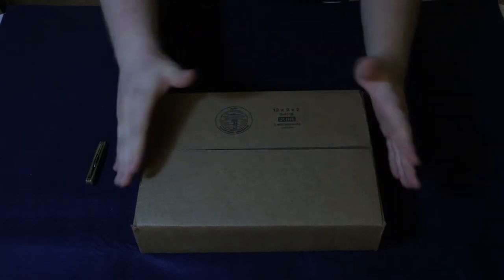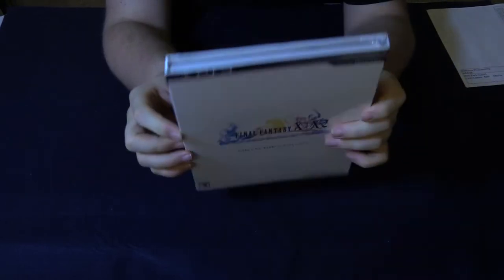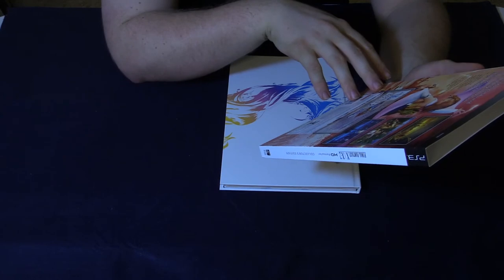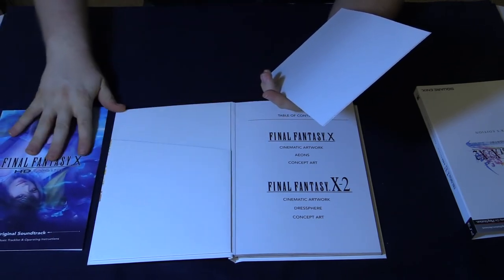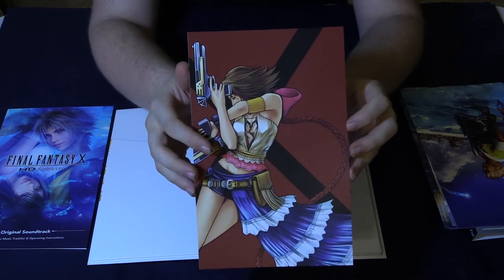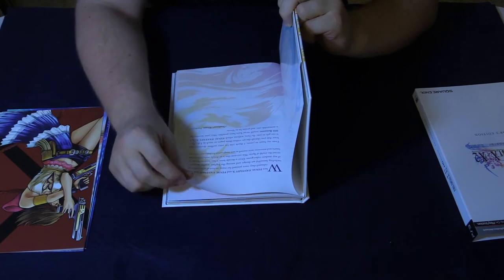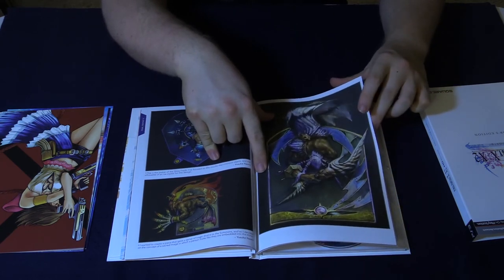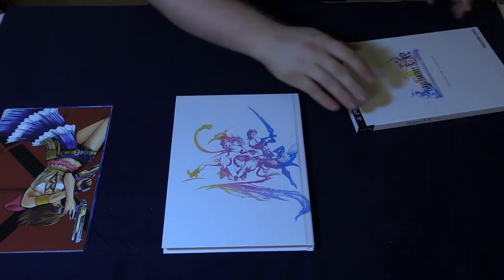Final Fantasy X/X-2 HD Remaster Collector's Edition Unboxing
An unboxing of the Final Fantasy X/X-2 HD Remaster Unboxing with a touch of a channel update.